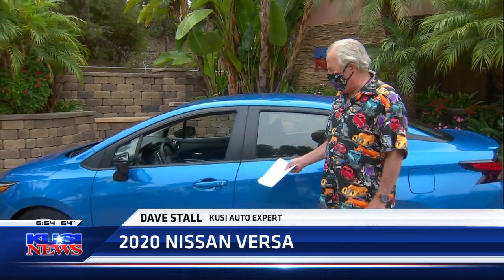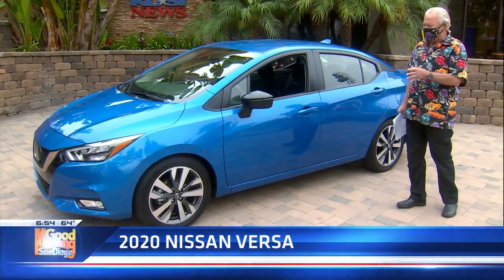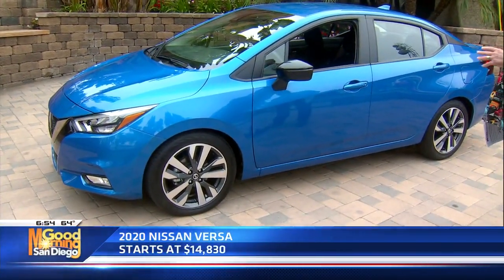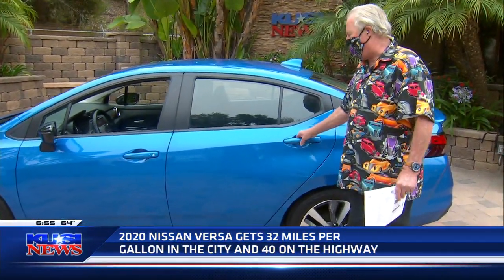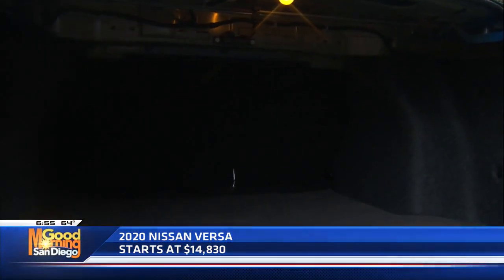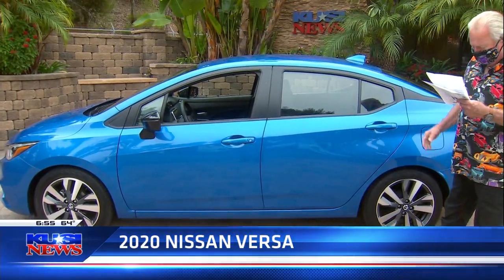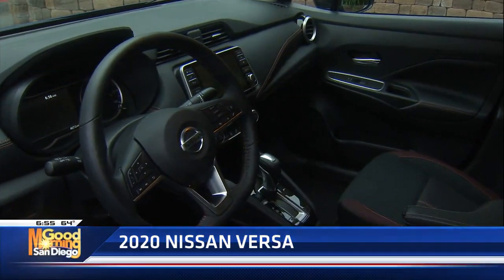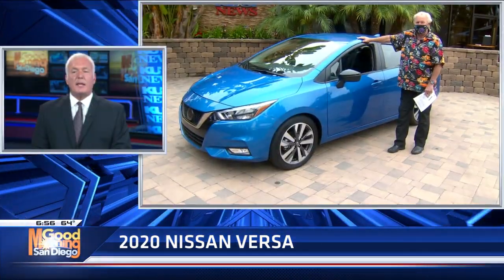7 29 20 2020 Nissan Versa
Looking for a great sedan that can get you up to 40 miles per gallon on the freeway for under $20,000 and a manual transmission equipped Nissan Versa for under $15,000 this car could be one for you!